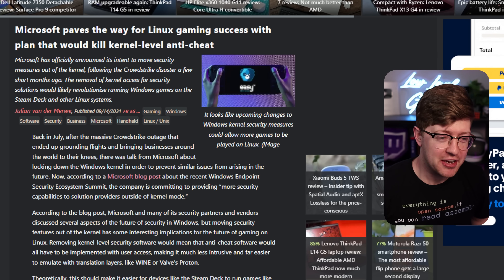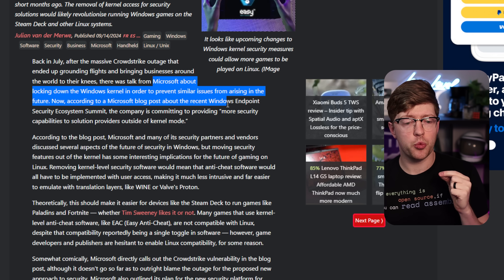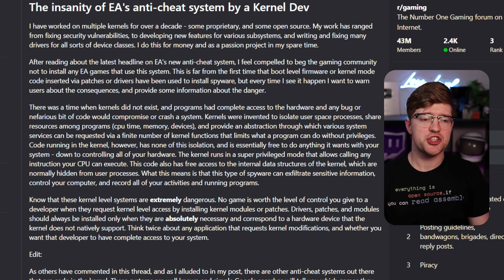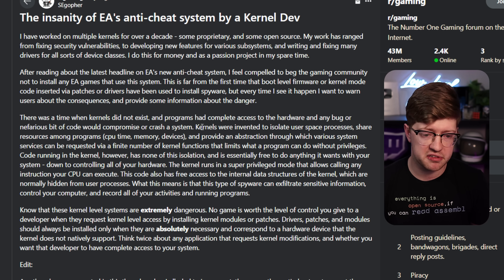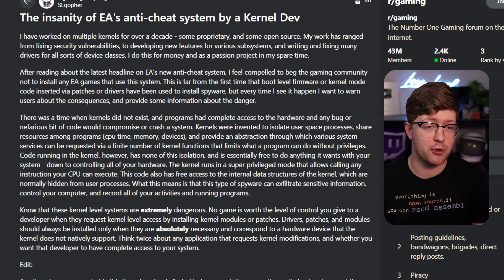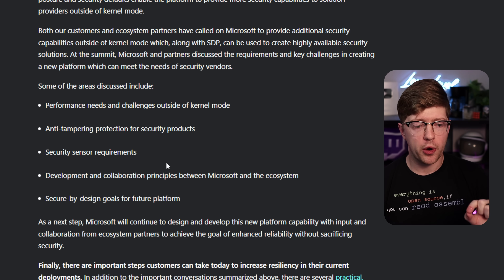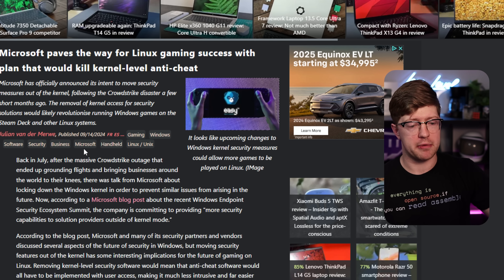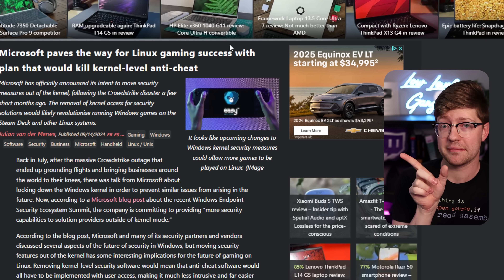i was right.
Kernel level anti-cheat needs to go away, and this is a step in the right direction.